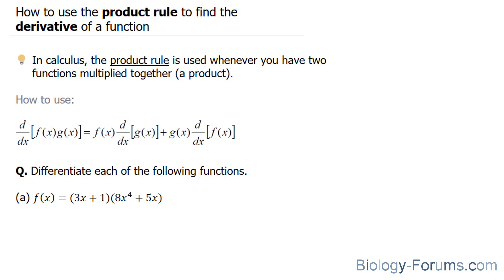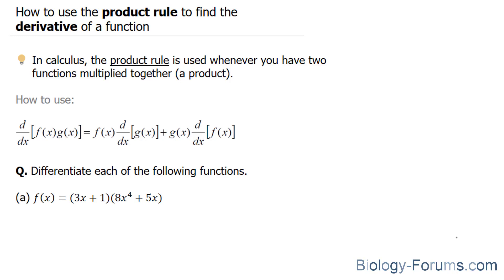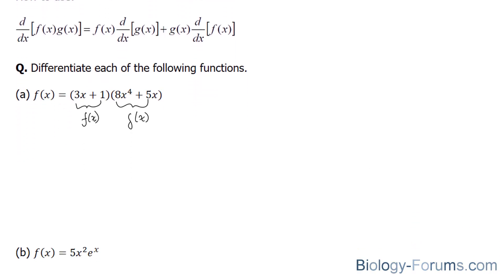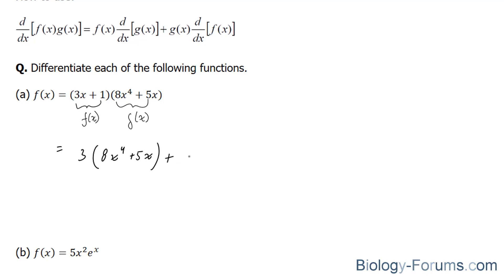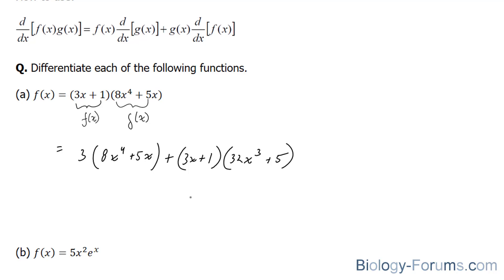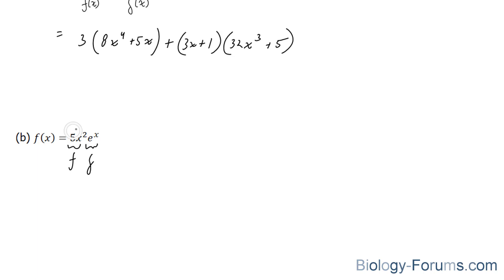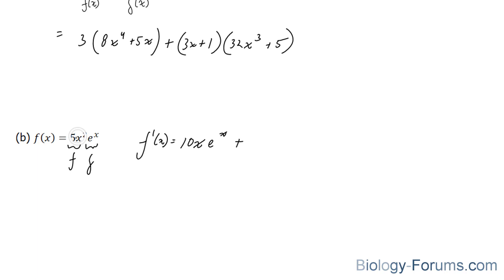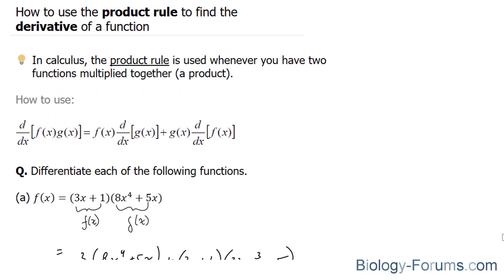📚 How to use the product rule to find the derivative of a function (Part 1)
In calculus, the product rule is used whenever you have two functions multiplied together (a product).

Question: Differentiate each of the following functions.